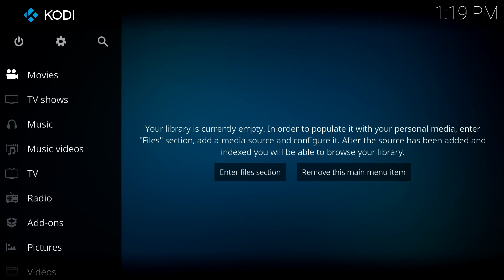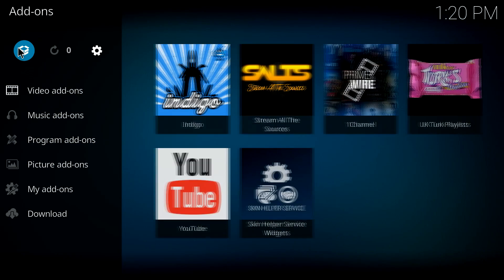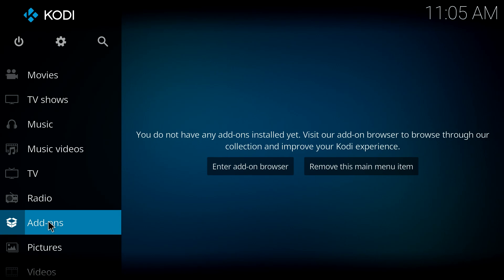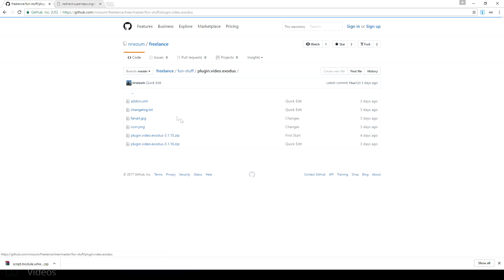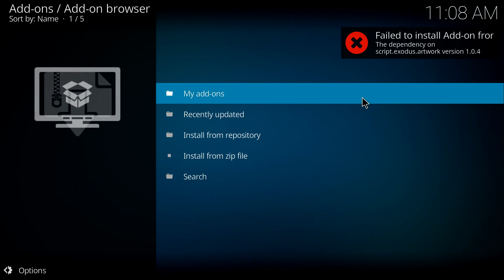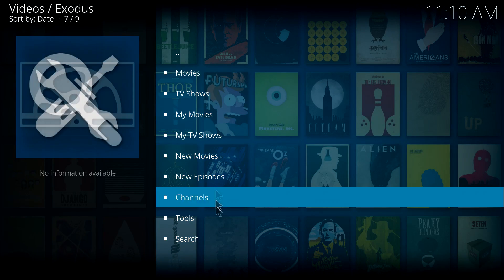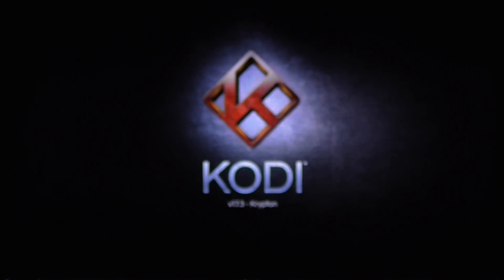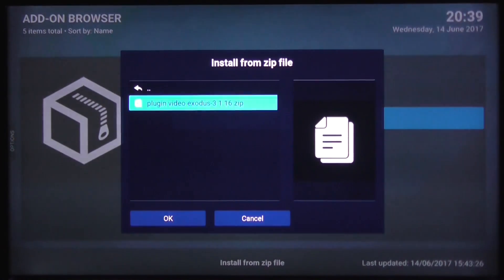Kodi 17 - How to Install Exodus in June 2017 from a ZIP UPDATED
Hello All,
Apologies for those that watched the first version of this video. I forgot about those installing without the dependencies installed :)

This video will show you how to install Exodus via the ZIP file method on Windows, Mac or Android.

TvAddons.ag has been brought down for awhile due to a lawsuit so this is the best method for now.

Phoenix no longer exists as the creator has stopped it.